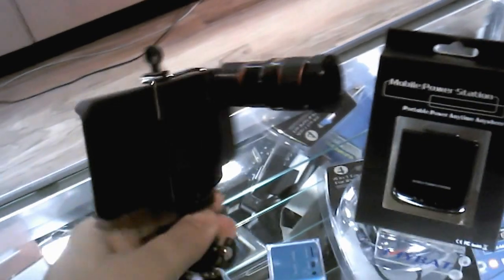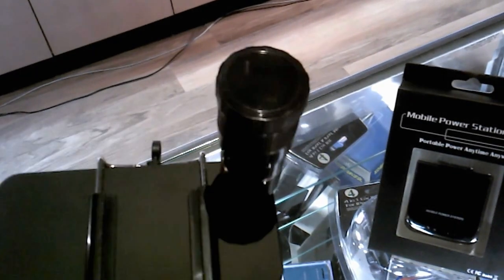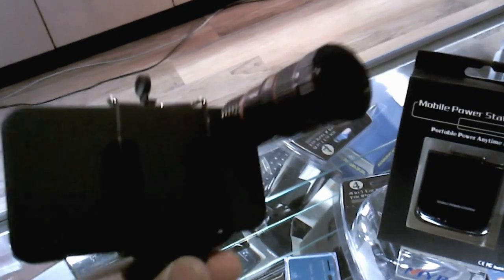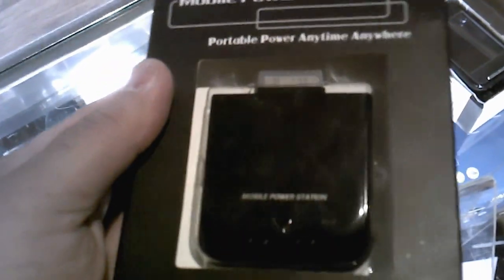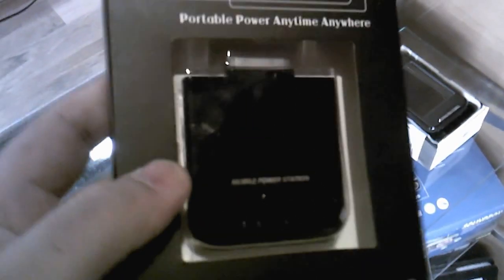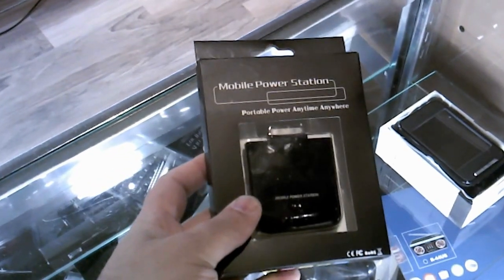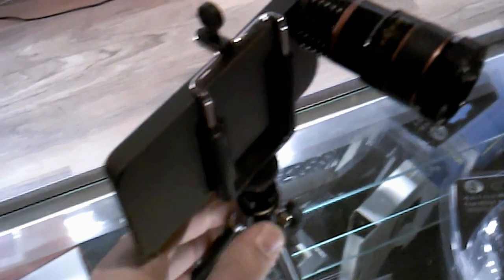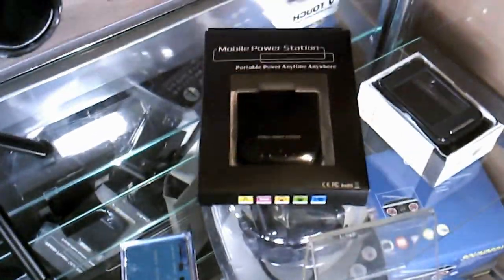WOW!!! TECH REVIEW - iphone zoom lens attachment (w/ blooper) & SOLAR charger - LYNX777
MY TOP 5 COUNTDOWN BEST VIDS:
Buy my new eBook - The Art of Mark Wilson at Smashwords.com, ipad Bookstore, and other major online retailers. Looks phenomenal on you iPad and eReaders!